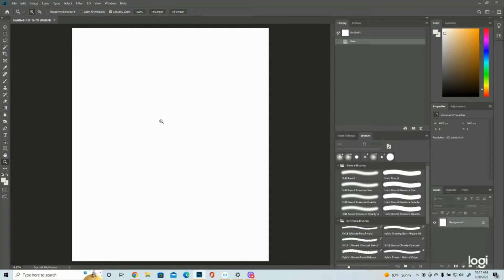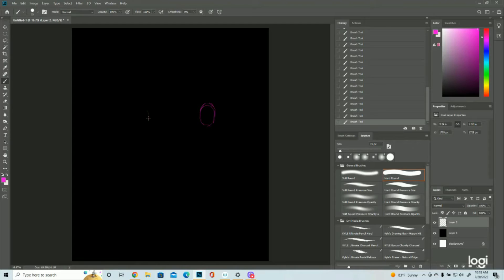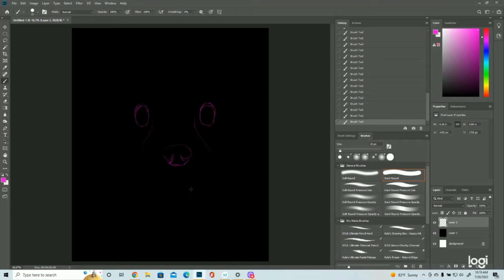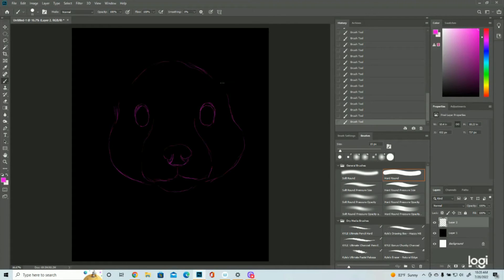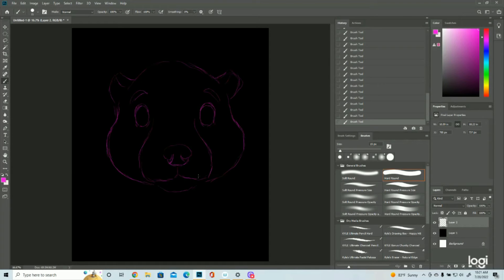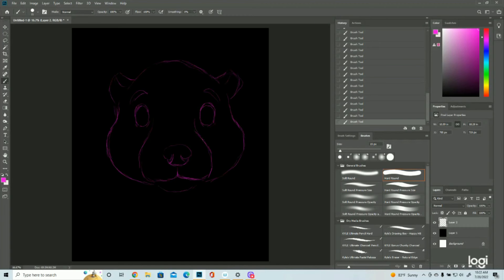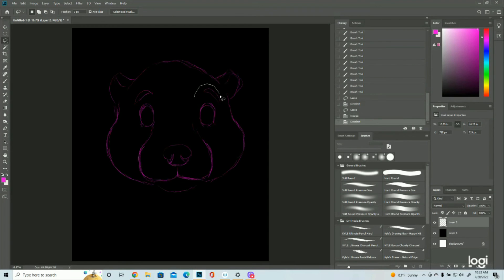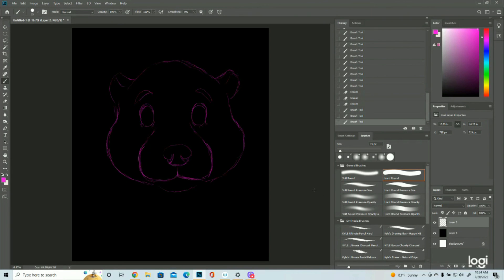How to Sketch a Polar Bear in Photoshop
I'm still not 100% after Covid, but I'm much better.  Still a little congested, still a little tired, but otherwise I'm better than I was.  Sorry there was no video last week, but I needed more time to recover!  Covid was a rough illness.